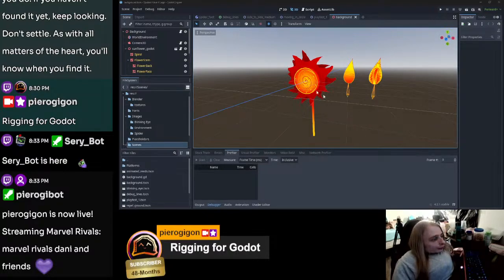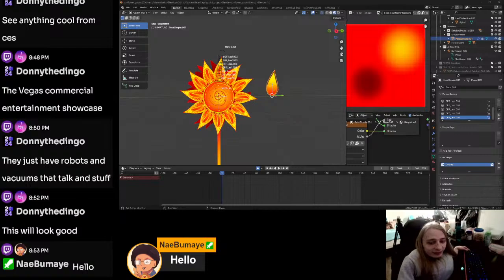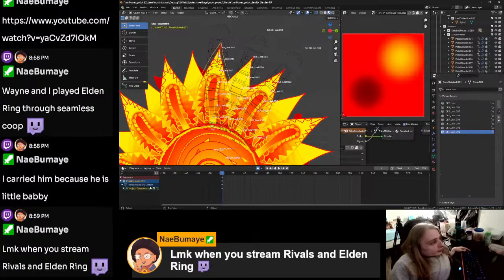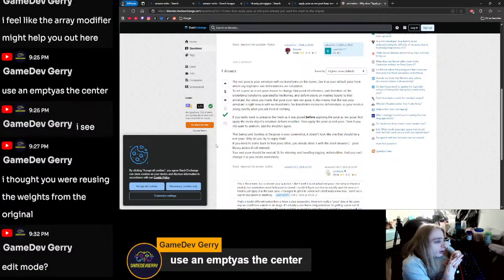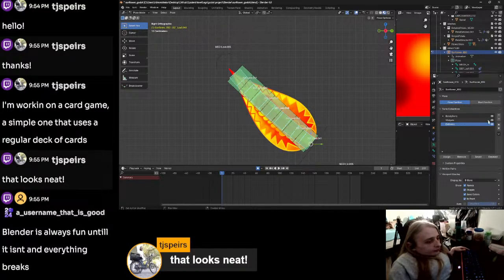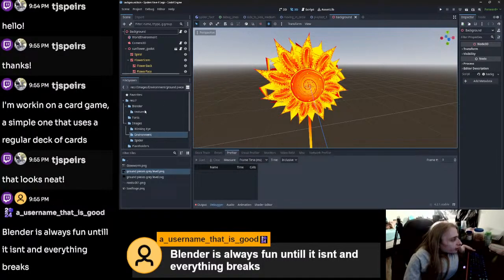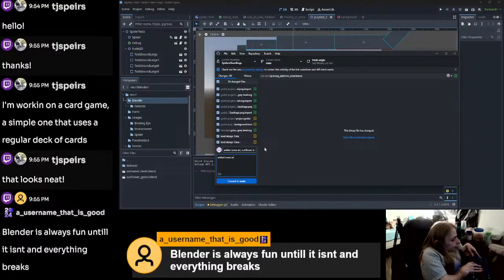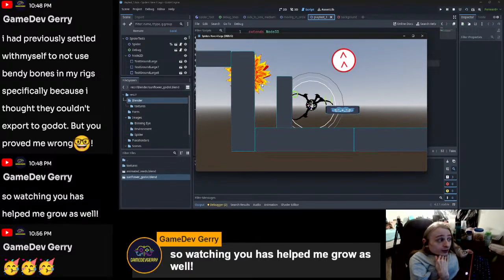Rigging 2D/3D Blend art for Godot (Spiders Have 4 Legs Live Dev #37)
In this livestream I will draw platforms to use in my game.